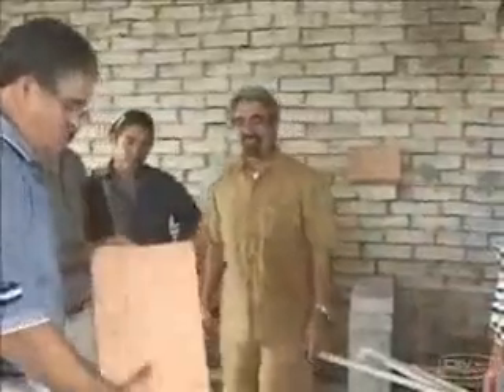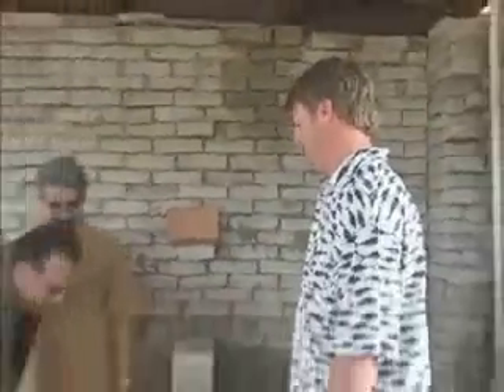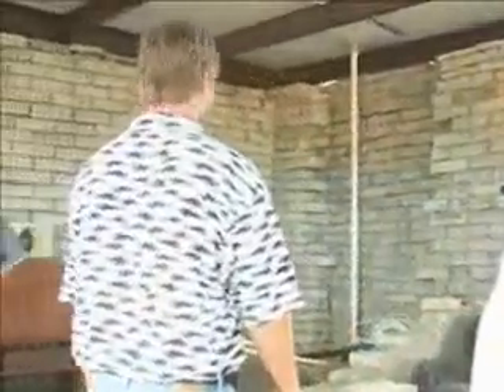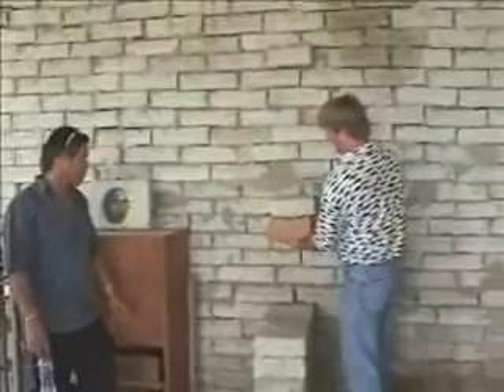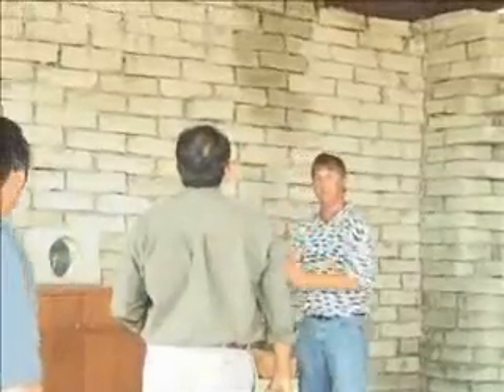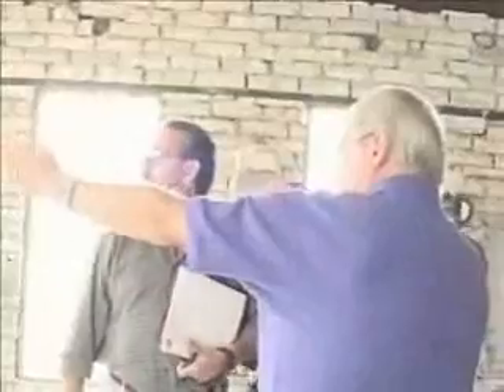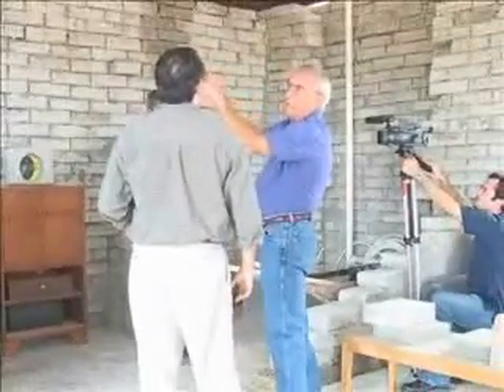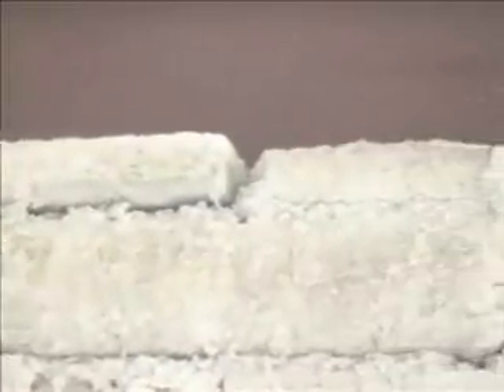Mason GreenStar - Stress Test Video - Part 1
This demo video highlights the durability of the Blox® Building System using various tests, ranging from an industrial blowtorch to rifle fire.